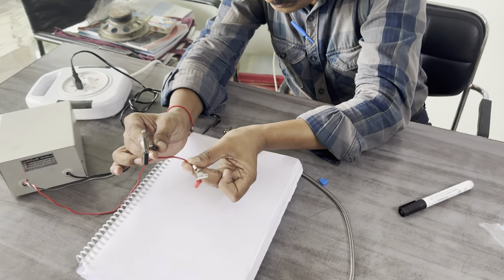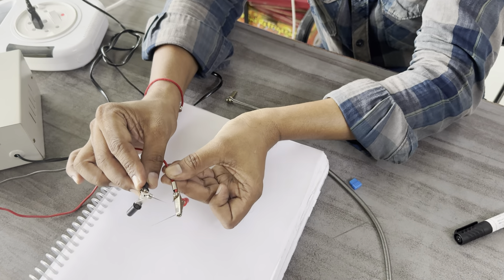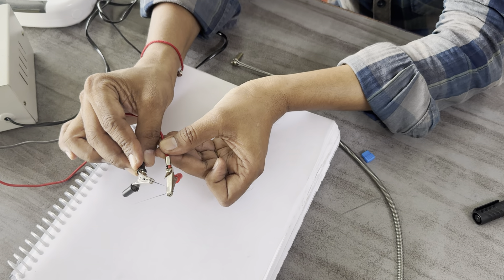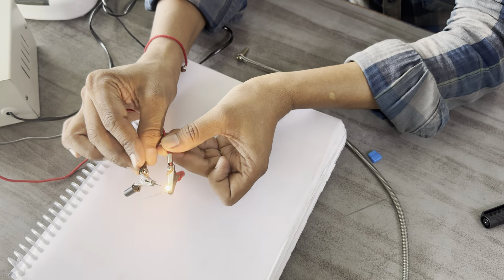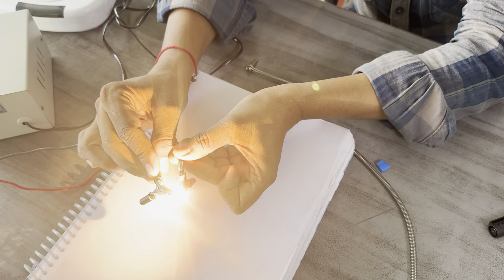How graphite arc lamp works?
We are providing 12 V DC supply to 0.5 mm graphite lead , if we cover it by evacuated glass chamber it will not burn out because of no oxygen and can give continuous light, this is how graphite arc lamp works ? In olden days